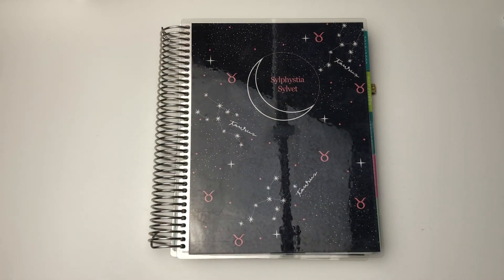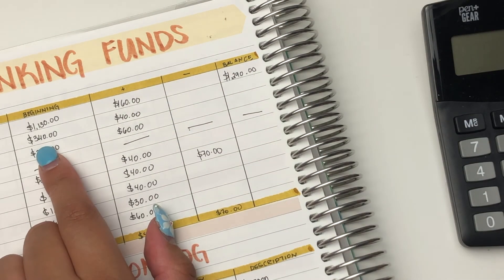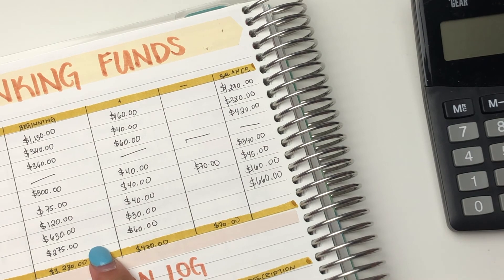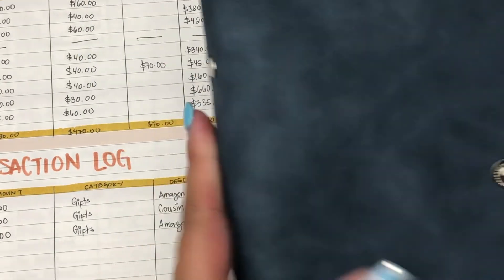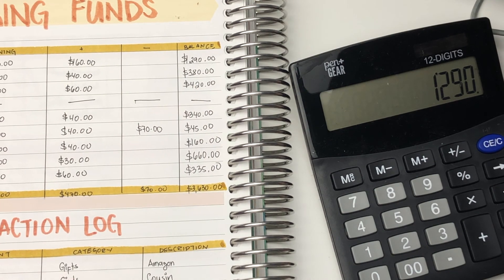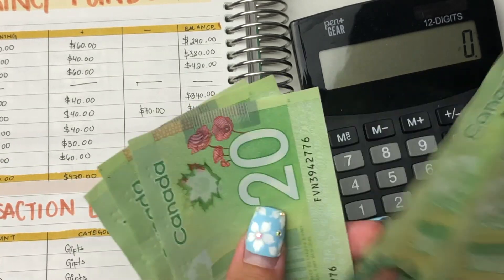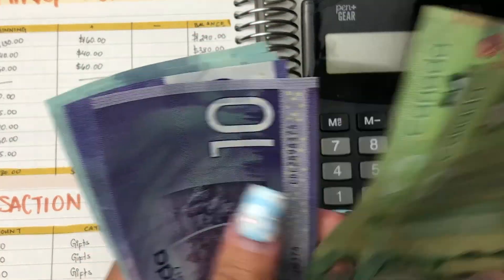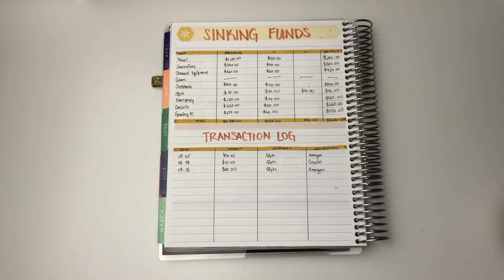Closing My August 2020 Sinking Funds || Budget with Syl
First closing out video done! 2 More to go :)

✨ Supplies In Video ✨

➵ 0.38 Muji Pen (Amazon
➵ Calculator (Dollar Store)